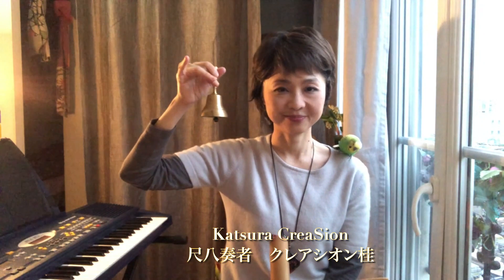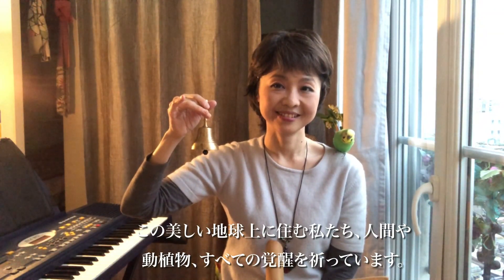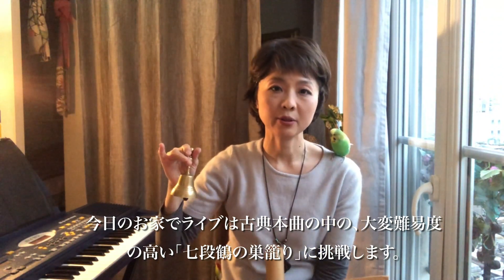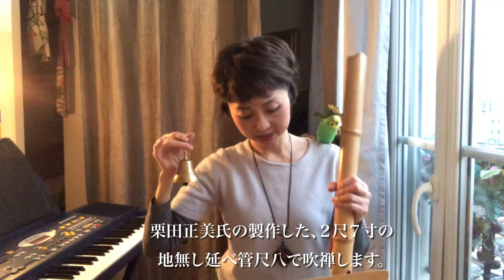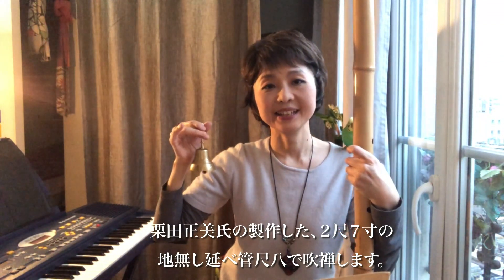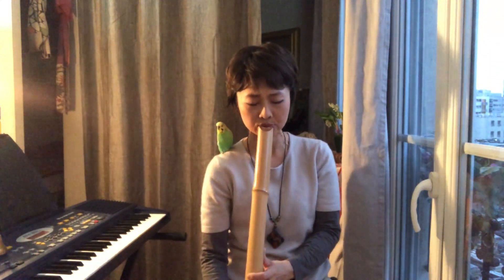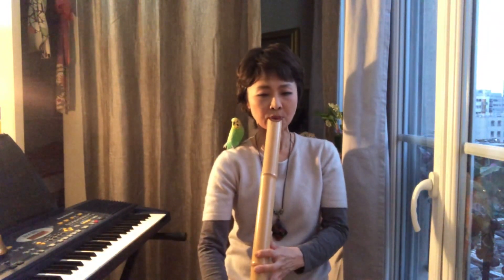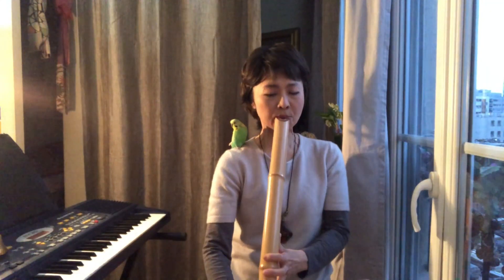七段鶴の巣籠り2,7 (Nanadan Tsuruno Sugomori)Katsura CreaSion,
Shakuhachi Honkyoku, in my room (Paris)
尺八古典本曲「七段鶴の巣籠り」Nanadan Tsuru no Sugomori
難曲の６ページもある古典本曲ですが、ロックダウン４９日目にして
初アップしてみました。
インコのマミーも途中一緒に歌っています。